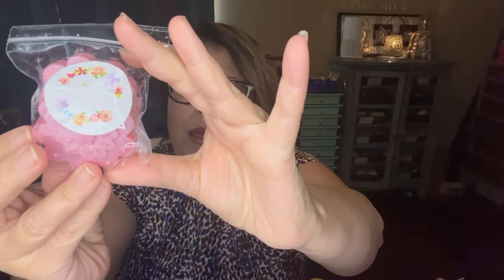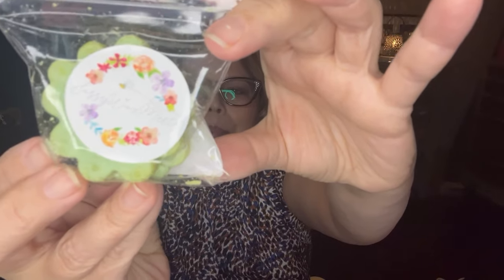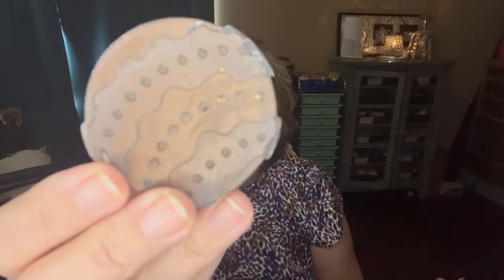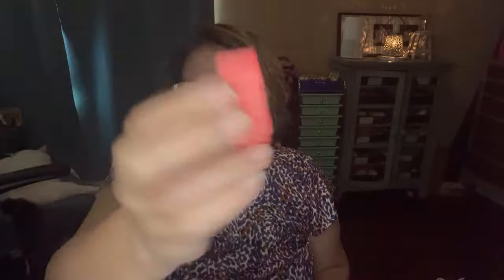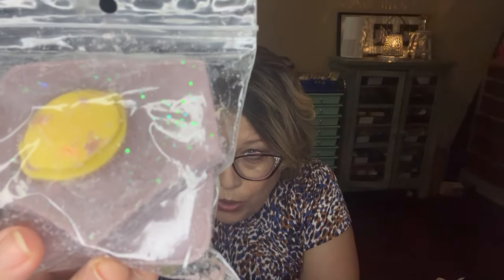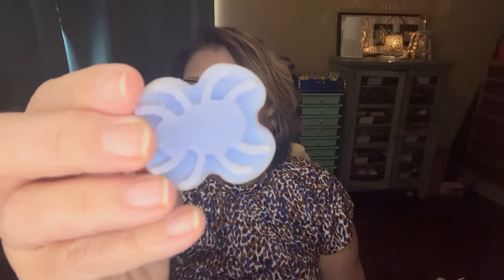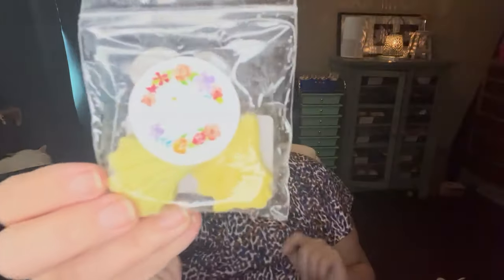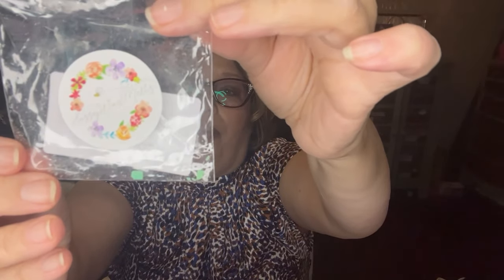HELP! Am I Melting This Wrong? | Sassy Wax Melts | New to Me Vendor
warmer you use.